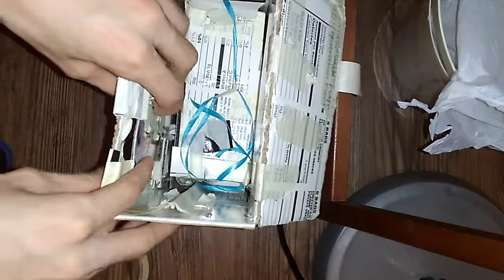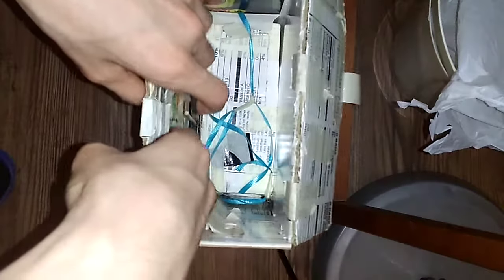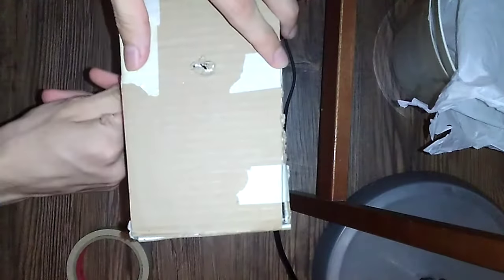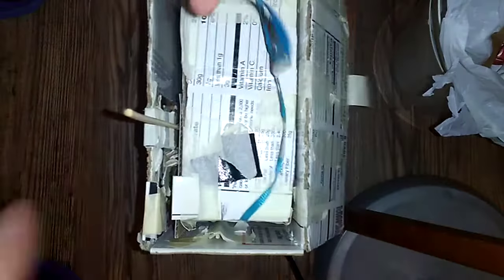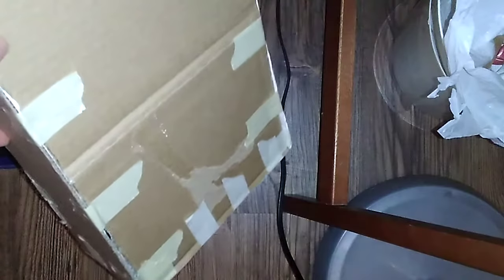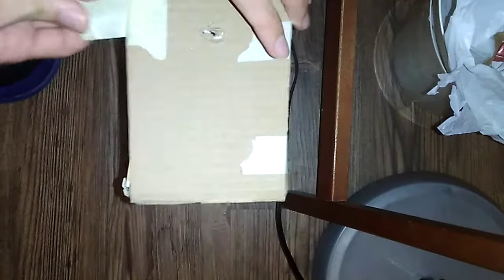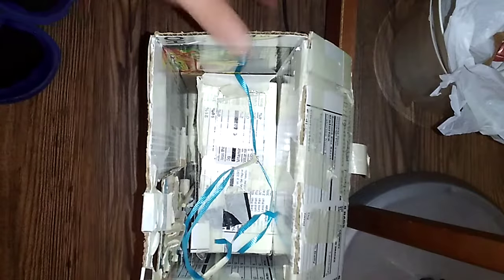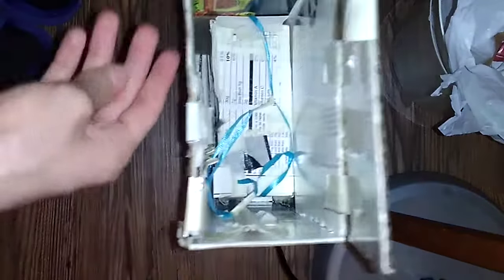1330: Dover elevator modification part 4. Replacing old tape.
Cardboard Dover elevator:

Date of manufacturer: 12/27/18 (December 27/2018)

Filmed: Wednesday October 21, 2020